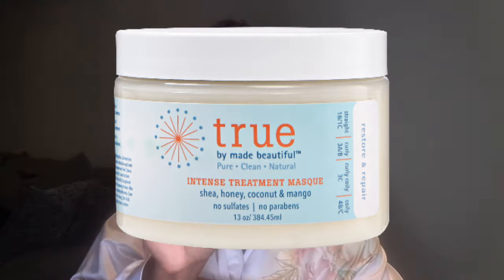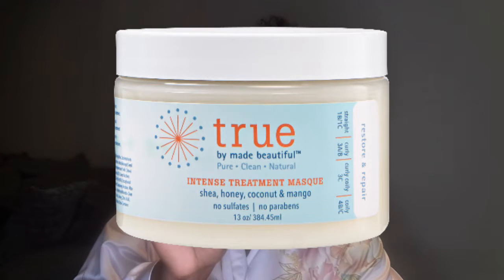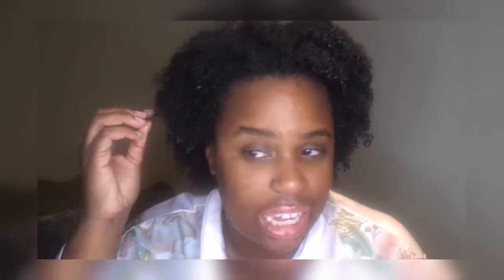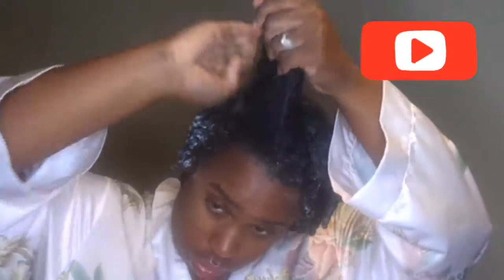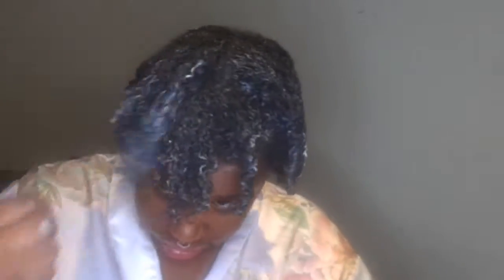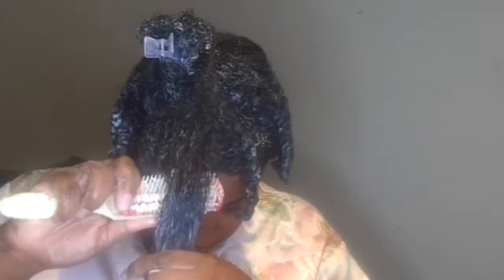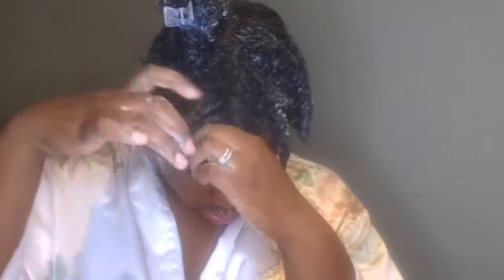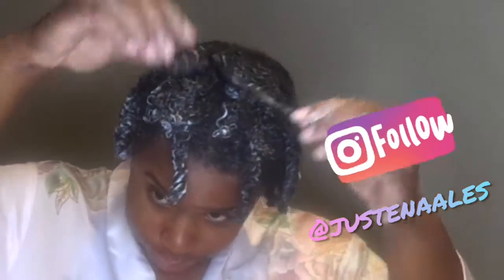TRUE INTENSE TREATMENT MASQUE ON NATURAL HAIR | DEMO AND REVIEW | JUSTENA ALES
This intense treatment masque is a great detangler, moisturizer, and strengthener for type 4 and type 3 natural hair. Check out my review to see how it work for my natural hair.

If you have any video requests you would like me to do when it comes to beauty,  natural hair,  or makeup,  please let me know down below.

I'm inviting you to join Intellifluence with me and get paid to do influencer reviews. If you sign up and fill out your profile, I can make a little bit of money by recruiting you; you can do this too once you're in!

MUSIC

Song: Good Hair- Brandon Kelly 33